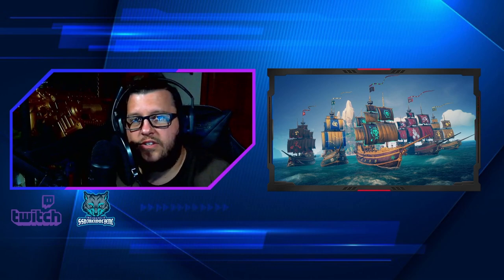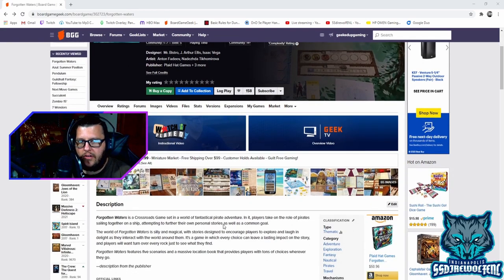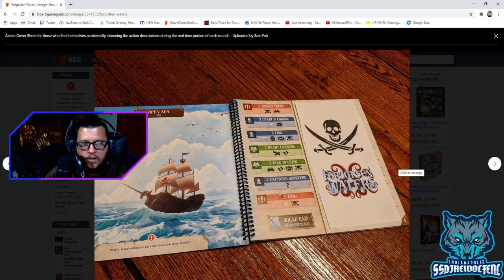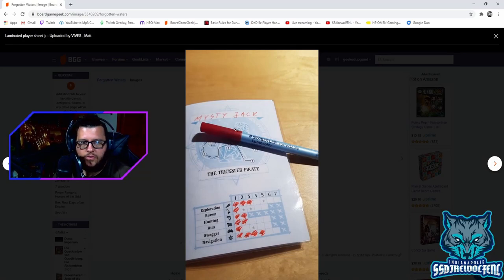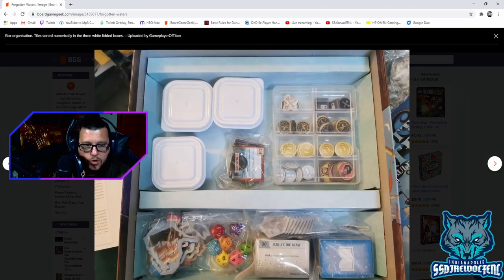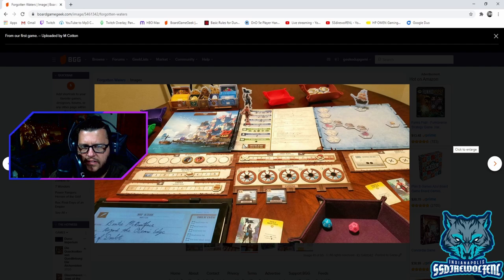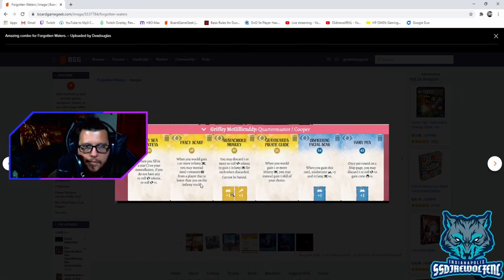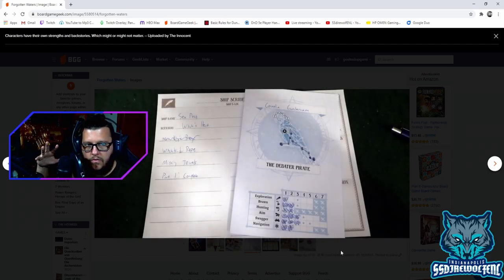Forgotten Waters / Review / just chatting with Tim Sexton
Welcome to the Official YouTube of SSdirewolfENL. We are so happy you are here. We love all things gaming and we cant wait to bring you more tabletop reviews, . Im a variety streamer on twitch and a variety youtuber.
Want to catch me LIVE and be a part of the chat please check us out on Twitch

//Hardware used to produce Live streams/ YouTube videos//